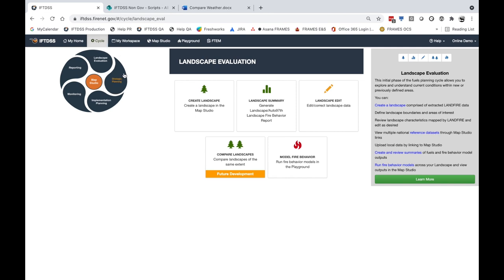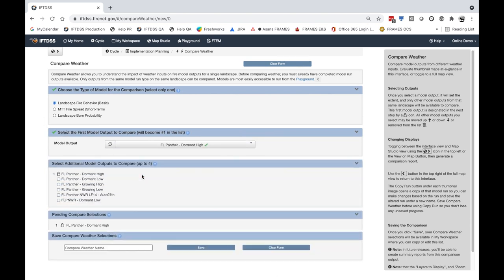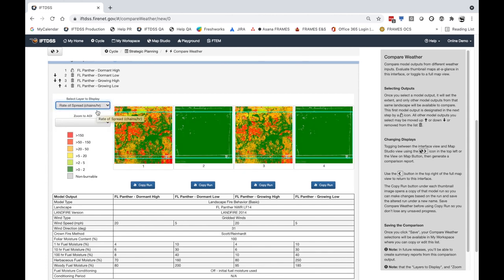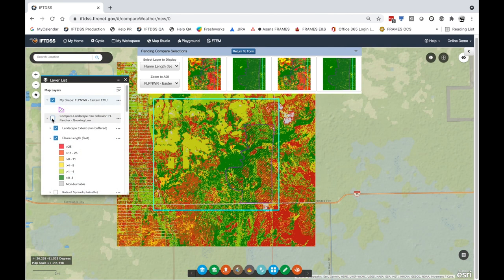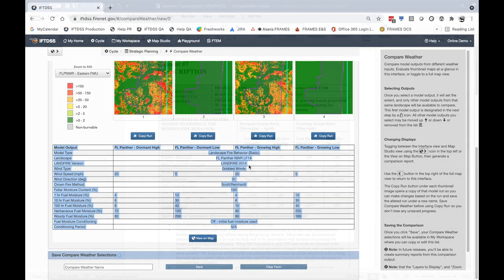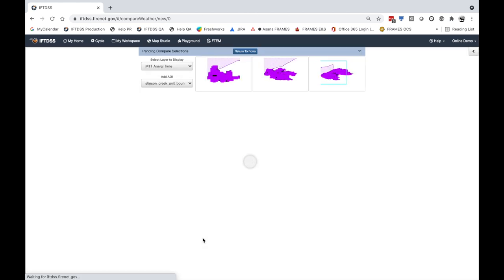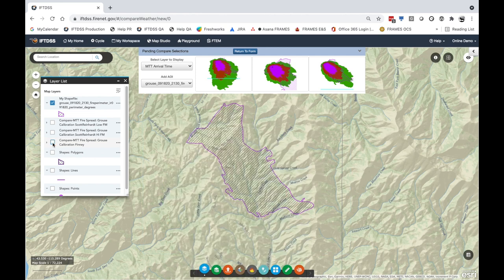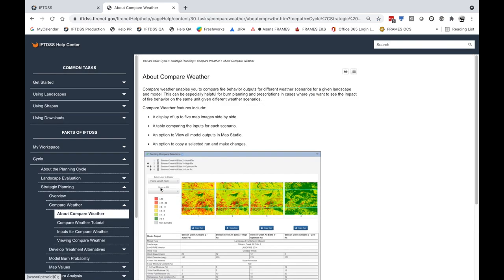IFTDSS Version 3.4 - Compare Weather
A highlight of the new Compare Weather feature in IFTDSS Version 3.4